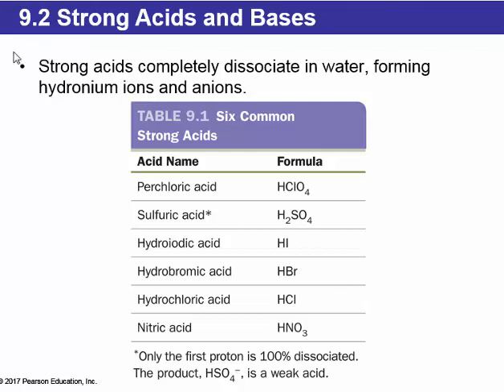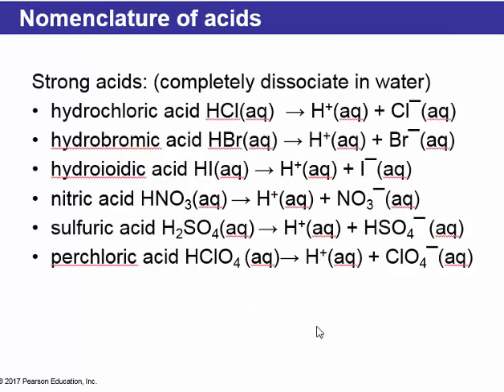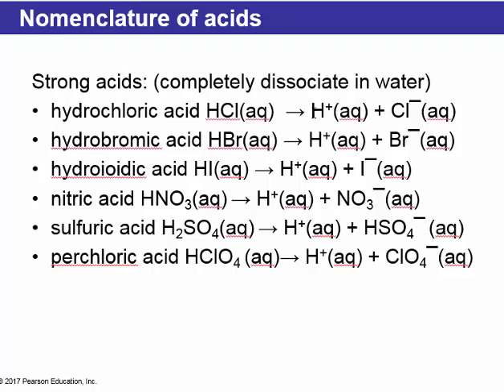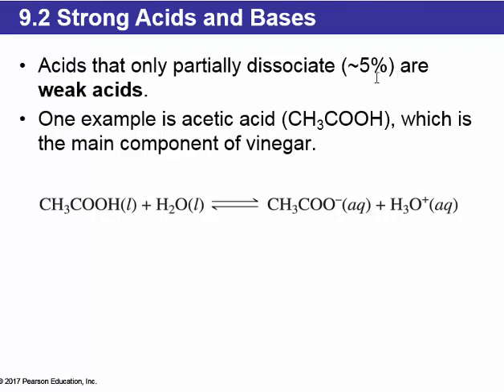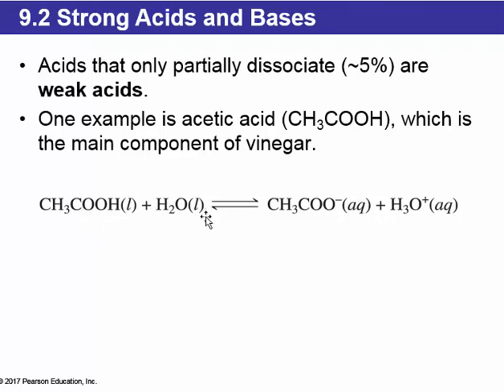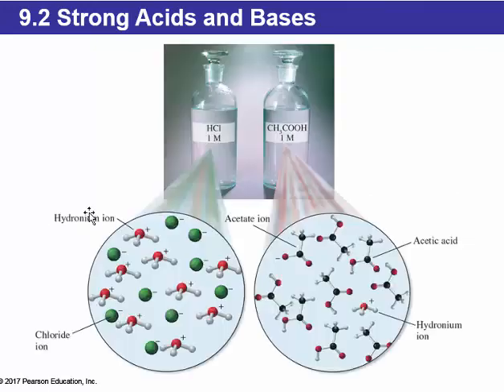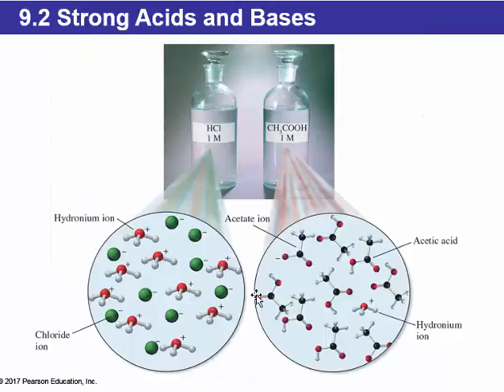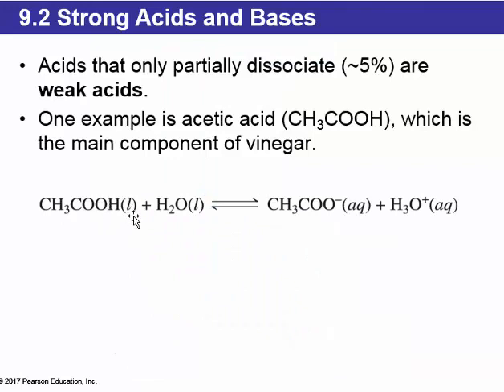CHM 129 190 Strong and Weak Acids